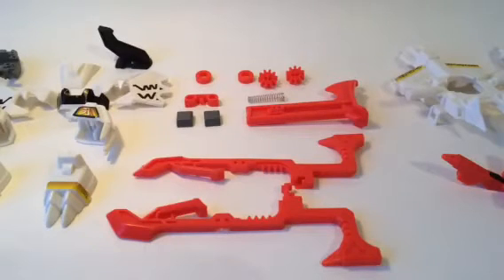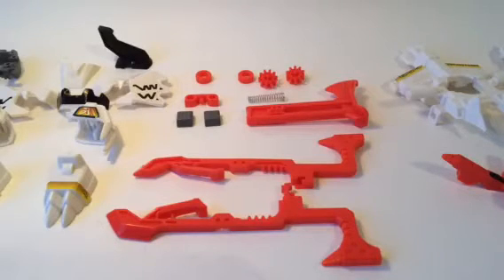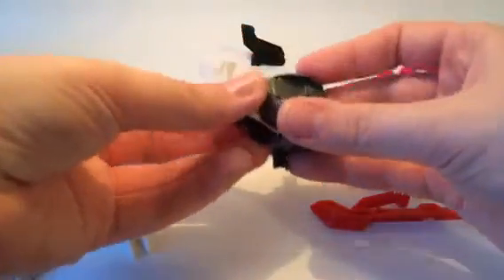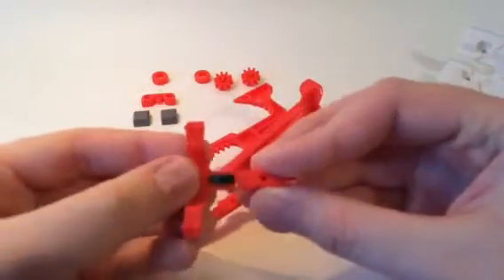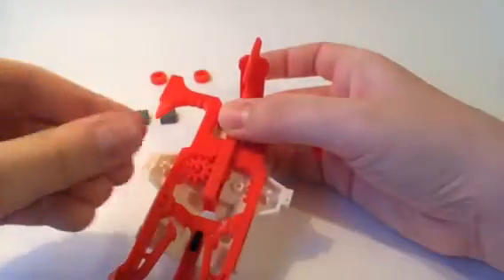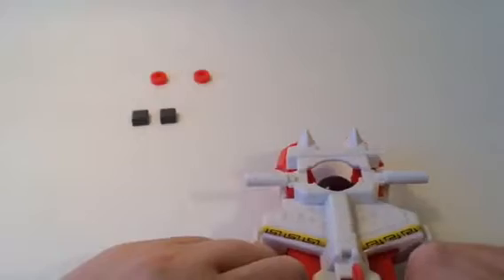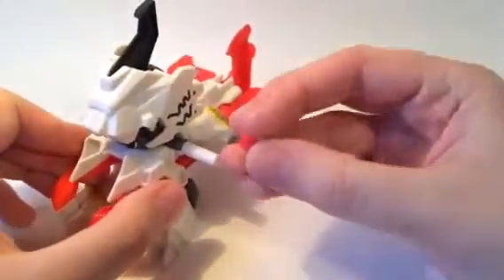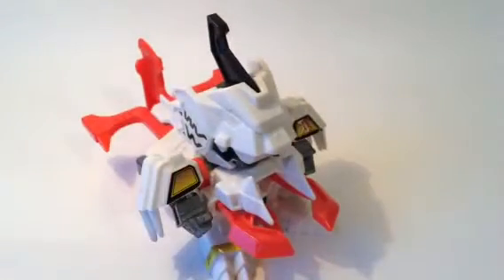LETS BUILD! Battle B-Daman Go Tiger!